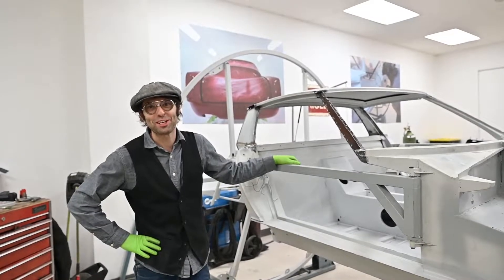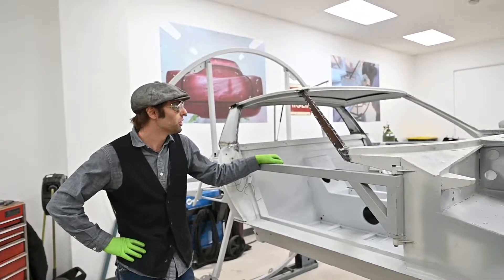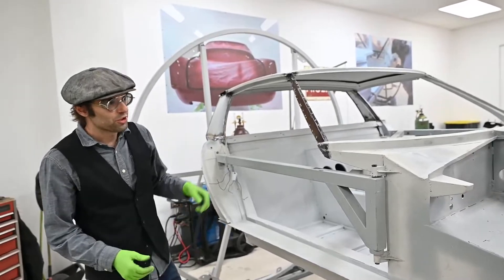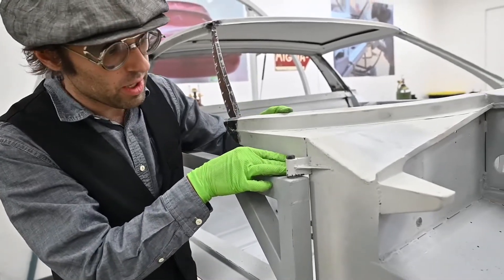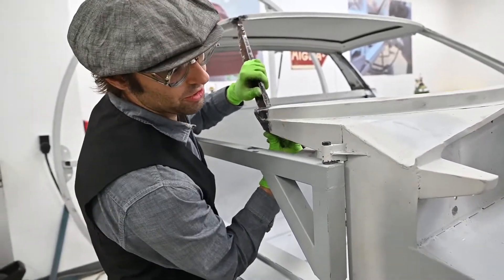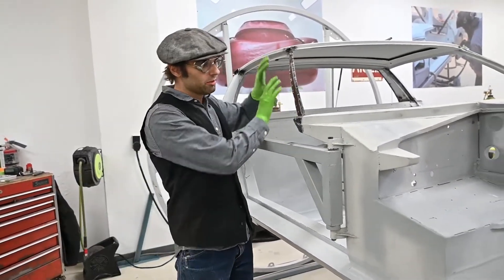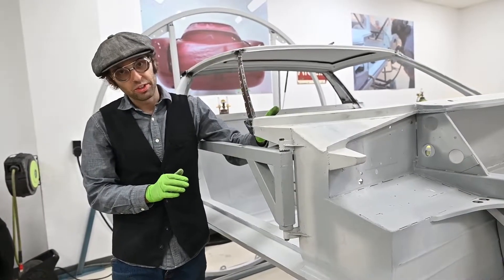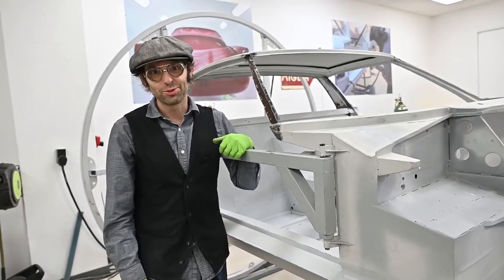1967 Lamborghini Miura P400 in the Team CJ Coachworks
1967 Lamborghini Miura P400 A pillar work in the Team CJ Coachworks